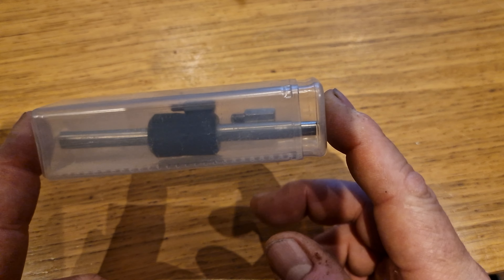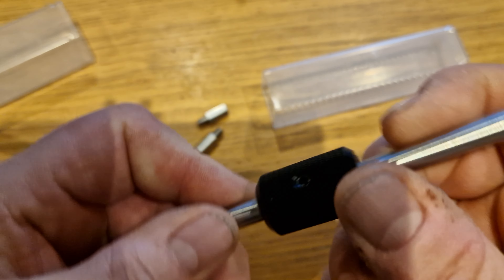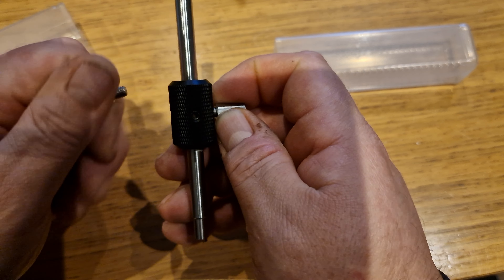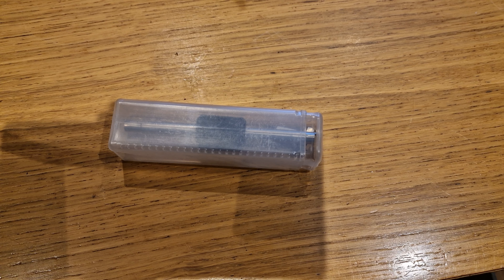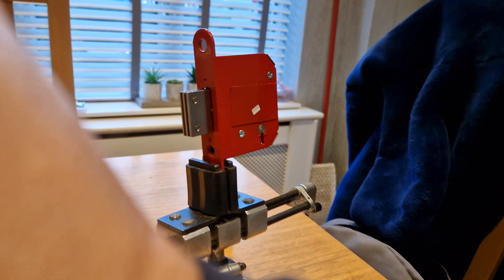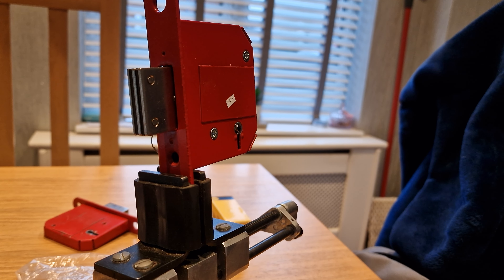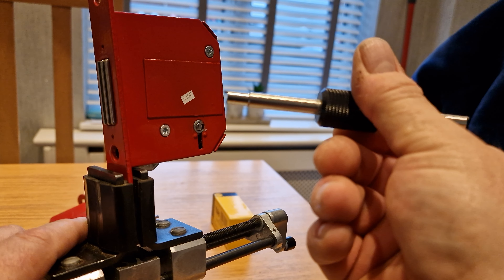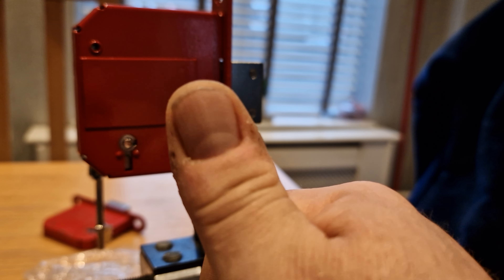Day in a life of a locksmith. 🙂 What is this? Does it work?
This is a review on ALS curtian tool and my thoughts.
ALS Locksmith Tools have made this awesome curtian turning tool for those situations where you just want to get in.